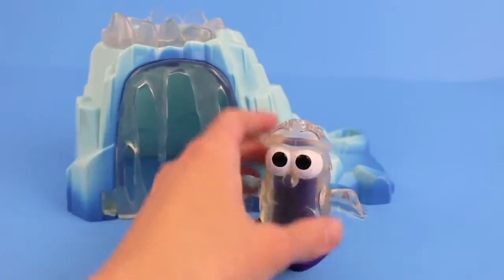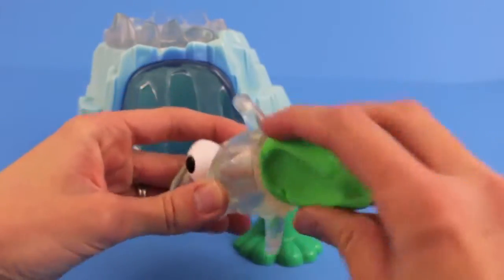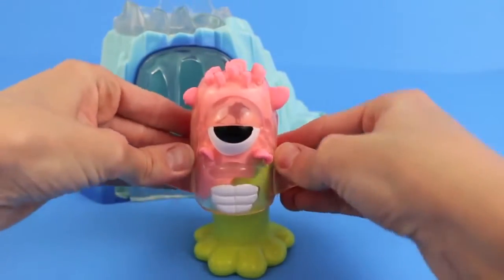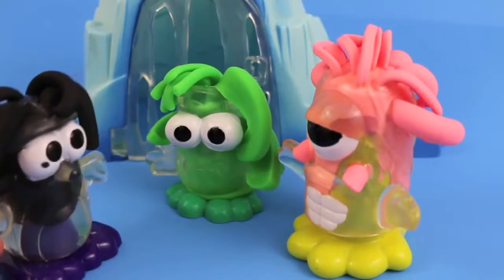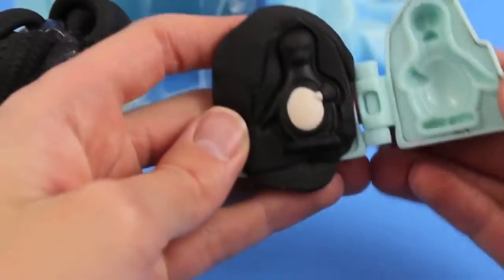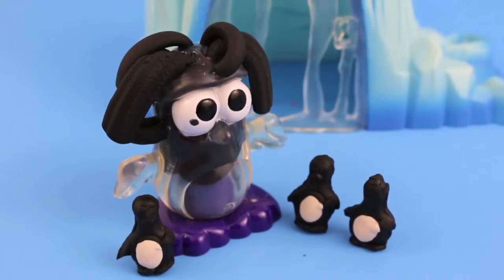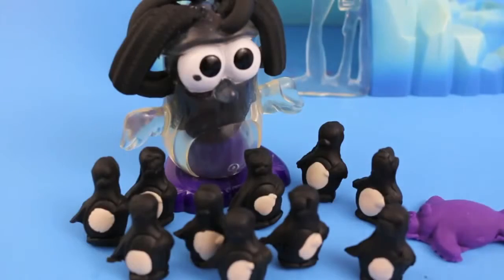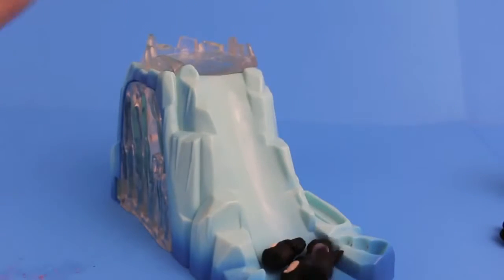Disney Cars Toy Play Doh Crystal Cave 2